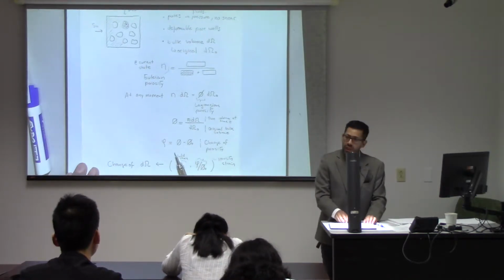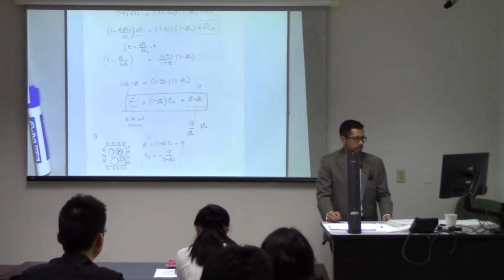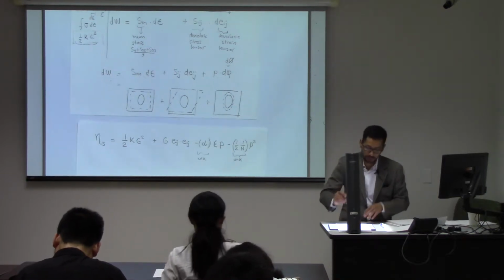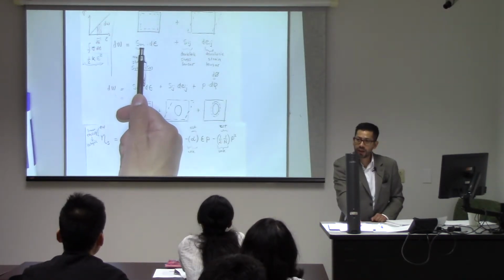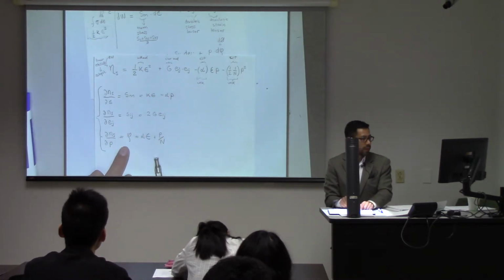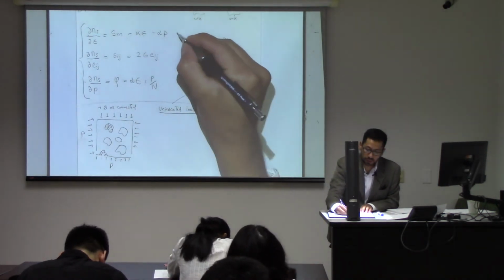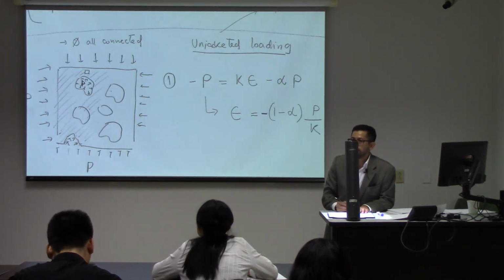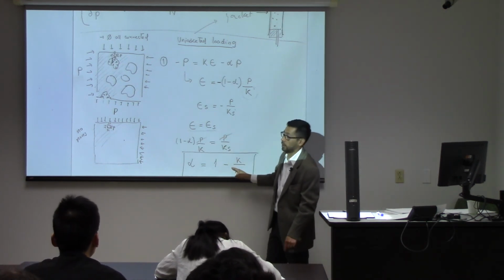Advanced Geomechanics - Lecture 11 on 2018/10/09 - Part 1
Topics: free energy of the porous solid, poroelastic equations system, unjacketed test, Biot coefficient